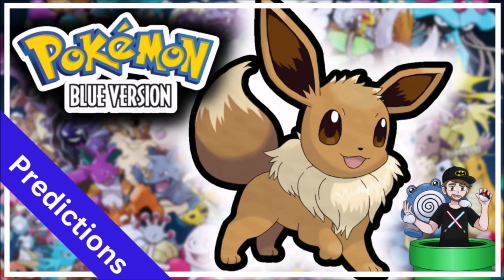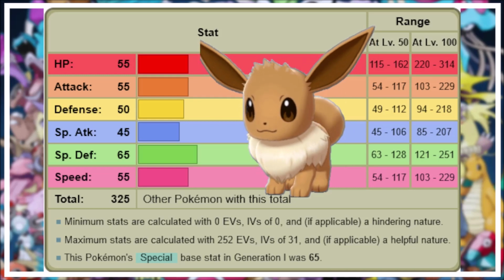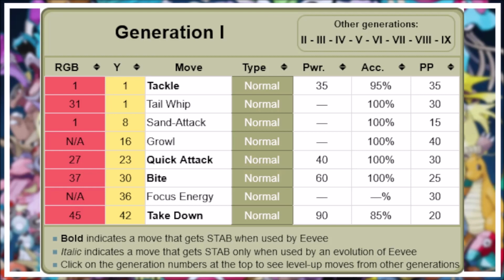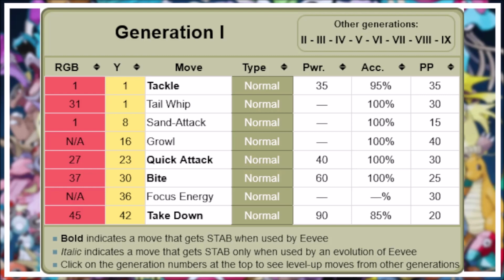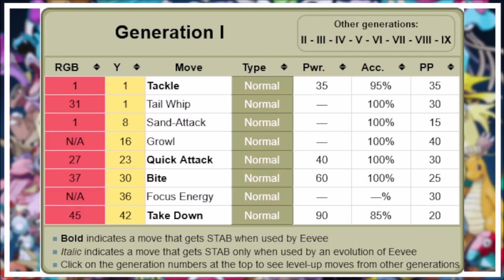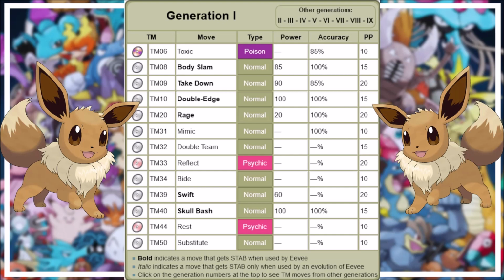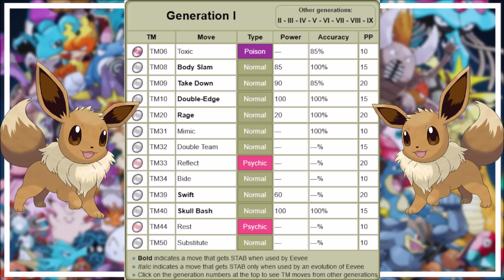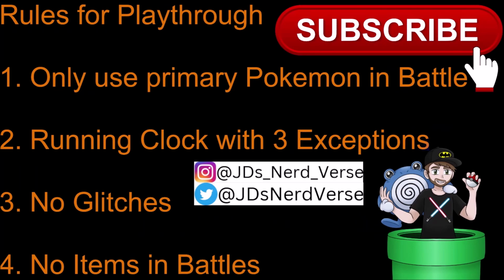Pokemon Blue Solo Run Prediction: Eevee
This is a stand alone prediction video. I will go over the stats of the Pokemon, Its Evolution's stats, level up move-set, TM move-set, and also go over where i believe this Pokemon will struggle. Please leave your prediction down in the comment section.

All the information I used for this video I got from this website.